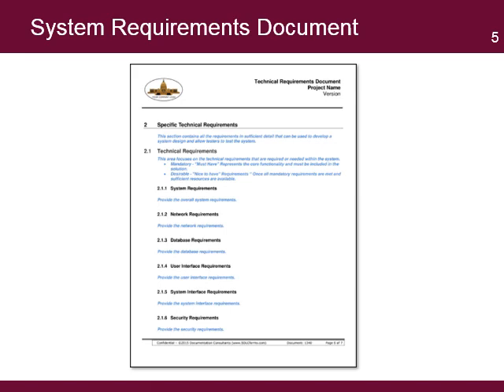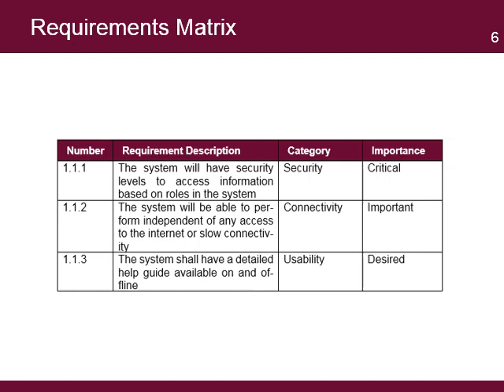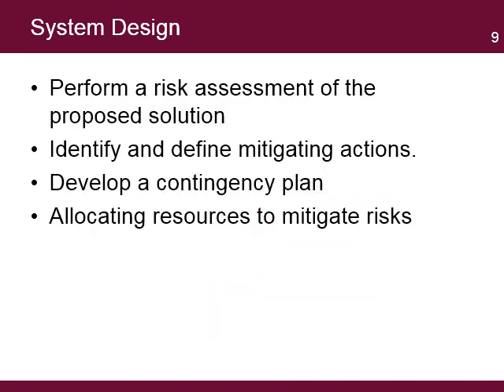PMIS 5-3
System Requirements and Design